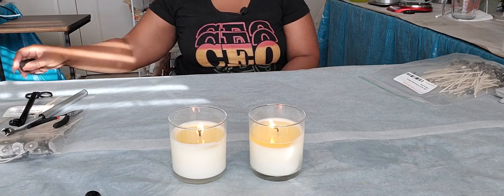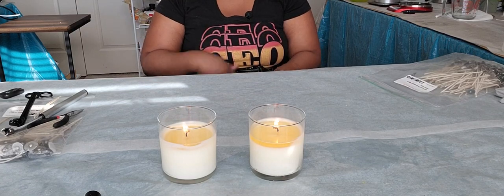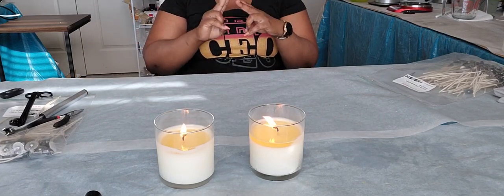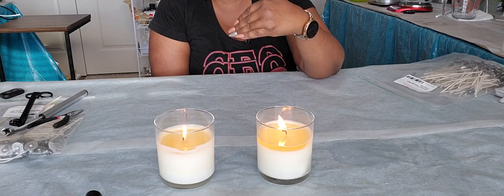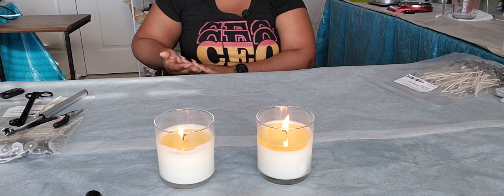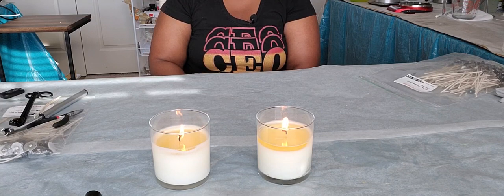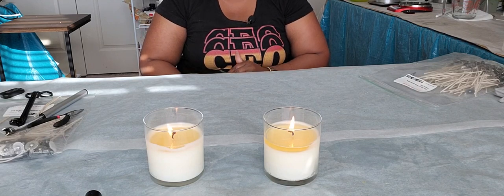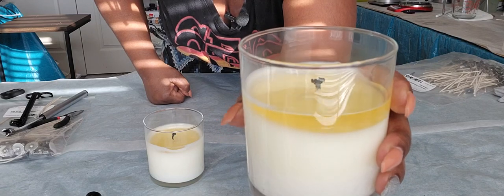Taking It Back to the Beginning-Testing Wicks for Candle Making Part 2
Based on my testing, I do love how strong the CD18 made my candle smell. my concern with that is if someone burns the candle longer than 2 hours, then we run the risk of the jar getting too hot and the candle burning down too fast. The CD12 wick did not smell as strong, but it was a steady burn. It will give a longer burn, and I am not concerned about the jar getting too hot. I will opt to go up to a CD14 for this one, and it should give a strong fragrance and a good burn.

Jar

CD 12 Wick

CD 18 Wick

Choosing the Right Wick

Candle Wick Guide

Wick Trimmer

Saiveina Candle Wick Trimmer Wick Clipper Wick Cutter Wick Scissor

Rechargeable Lighter

TOMOLO Lighter, Rechargeable Candle Lighter Grill Lighter Electric Arc Lighter with Flexible Neck, LED Battery Display Safety Switch for Candle Camping Cooking BBQs Fireworks (Black)